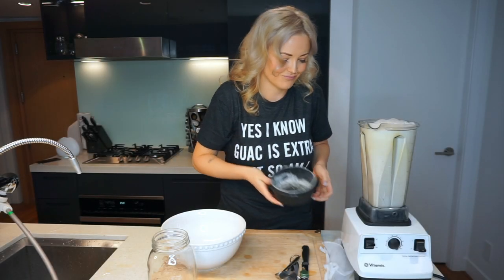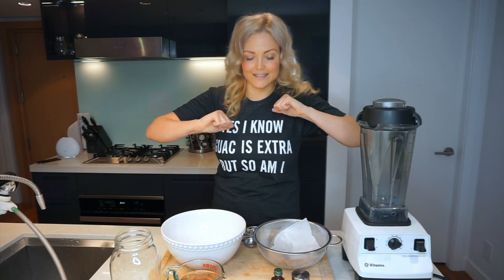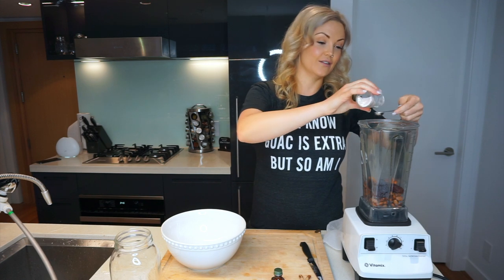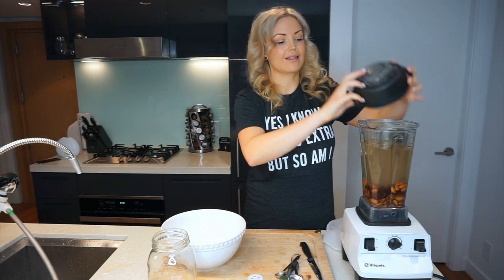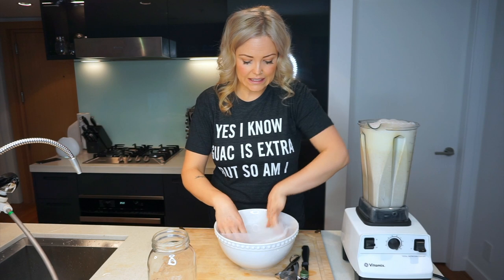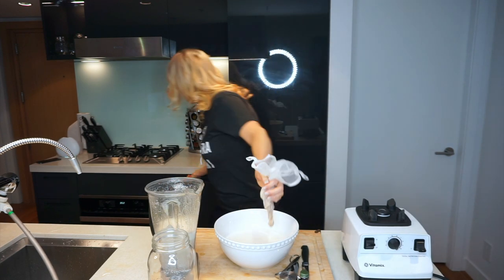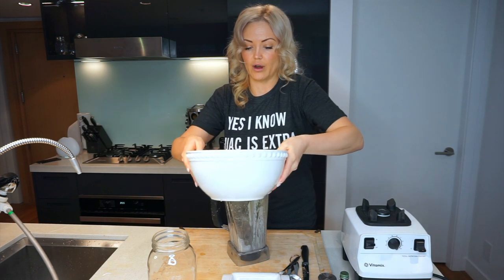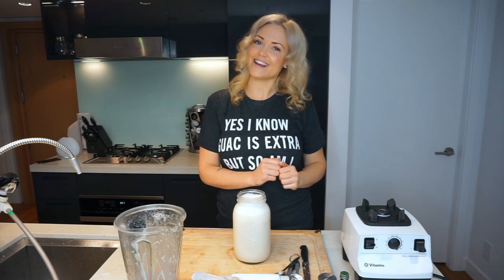How To Make Homemade Almond Milk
They say about 70% of people are actually lactose intolerant! If you're one of them milk alternatives, like almond milk, have probably become your new best friend!

Unfortunately, the vast majority of store bought almond milks contain carrageenan, which is used as a thickener!
While it may make the consistency of the almond milk more enjoyable it is NOT great for your health! Numerous studies have shown the use of carrageenan may promote or cause inflammation in the body, bloating, irritable bowel syndrome and food allergies just to name a few!

The solution? Why not make your own?!
In todays video I'll demonstrate how easy it is to make your own, delicious, carrageenan free almond milk!

For todays recipe you will need:

Ingredients:

-1 cup raw organic almonds

- I used 2L filtered water. You can use 1L if you like it creamier.

-3 pitted dates (or more if you like it sweeter)

-1/2 tsp Himalayan sea salt

-1 tsp vanilla extract

Method:

1. soak your almonds in water overnight

2. Rince and drain almonds in a strainer

3. Add almonds and the rest of the ingredients to your vitamin or high speed, high powered blender. Blend for approx. 2 minutes

4. Hold your nut milking bag over a big bowl and dump half of the batch of almond milk into your nut bag.

5. Squeeze or "milk" until all of the liquid is in your bowl.

6. Pour the remained of almond milk into your nut bag and repeat the process!

7. Dump the left over almond pulp into a bowl.

For amazing vegan gluten free almond pulp crackers using the left over pulp check out my next video on how to make almond pulp crackers